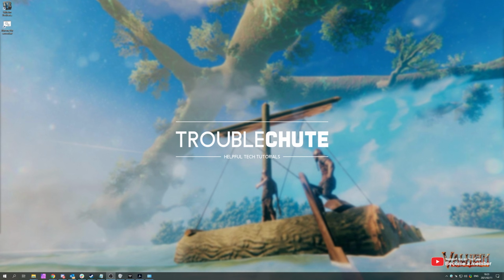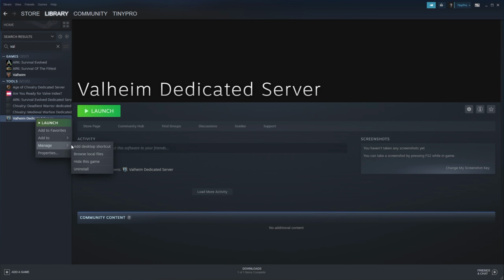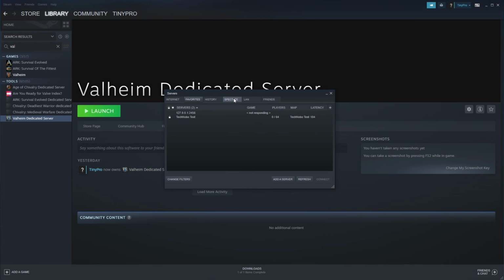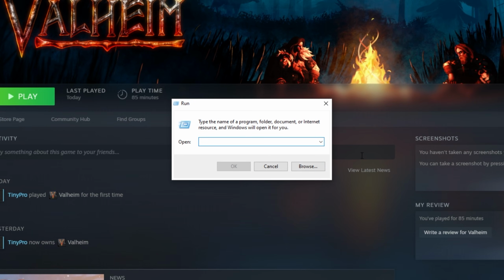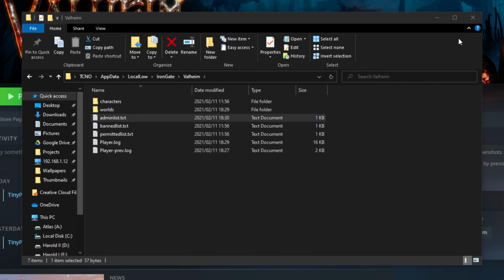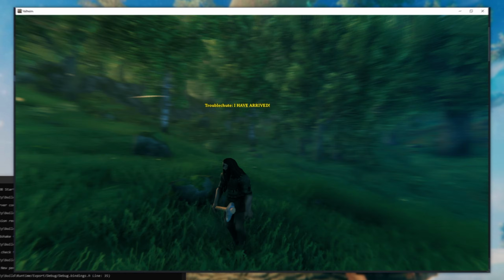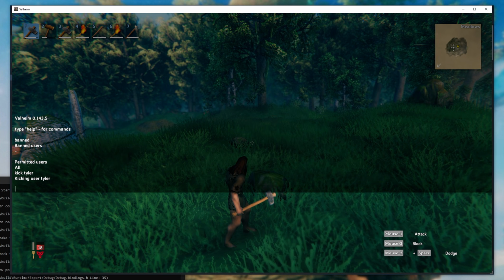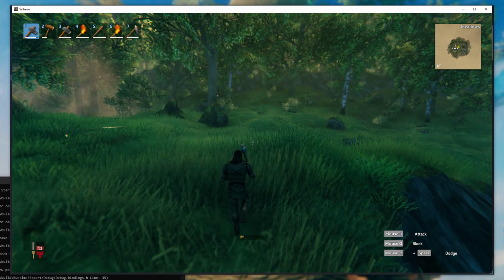Give Admin & Run commands | Valheim Dedicated Server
Hosting your own Valheim server and want to give yourself admin to spawn items, use admin commands and other things? Well, this the video that will show you everything you need to know. By the end you should have admin on your own server, and be able to run commands.

- LocalLow: %USERPROFILE%/AppData/LocalLow/

Timestamps:
0:00 - Explanation
0:37 - Get played IDS to give Admin
1:10 - Give a player admin Valheim Server
1:50 - Testing Valheim Admin Commands